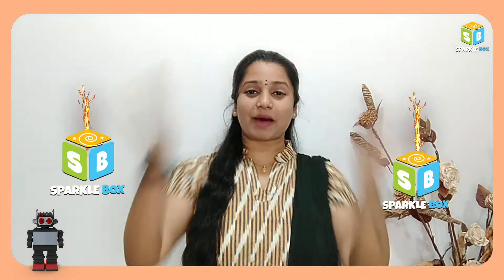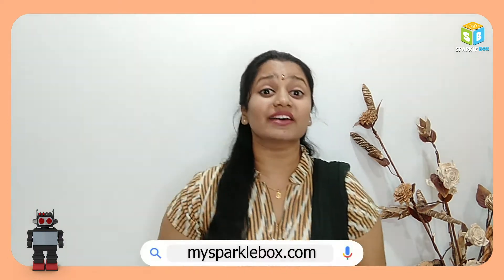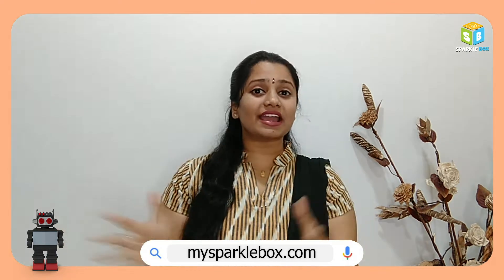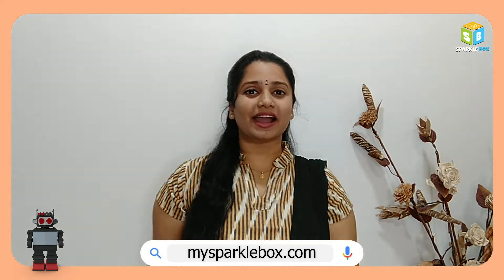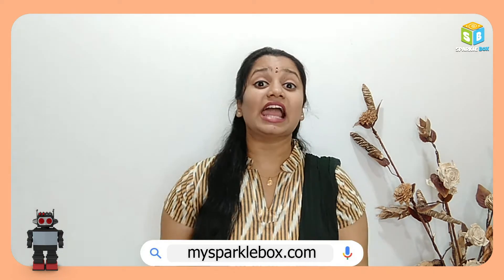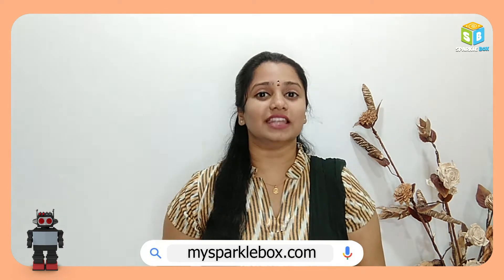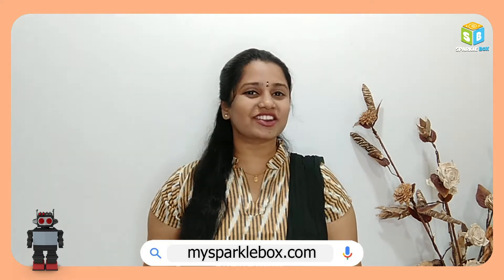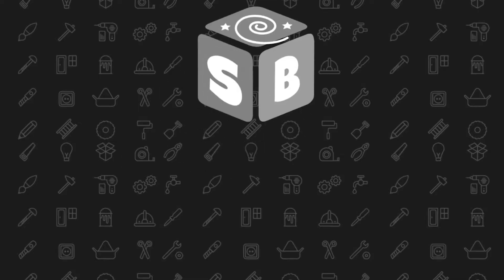HAND HELD FAN | Sparklebox Robotics Kit | ROBOTICS PROJECTS FOR KIDS | Sparkle Box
Hey kids! In today's video, we are going to learn to make a Handheld Fan. So, go ahead and watch this video to make this Handheld Fan, all by yourself, at your home!

Basic Keywords & Search Queries :
Hand held Fan
Sparklebox Robotics kit
Robotics for kids
Easy Robotics Projects for kids
Origami crafts
Papercraft
Art and craft for kids
Educational kits
DIY crafts
Easy crafts
Science crafts